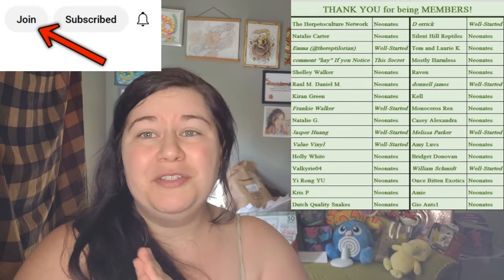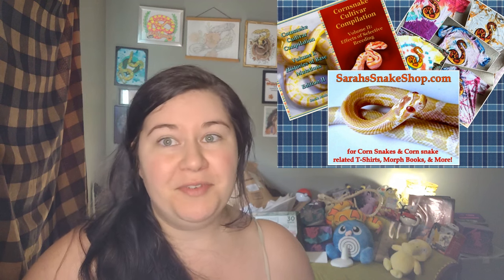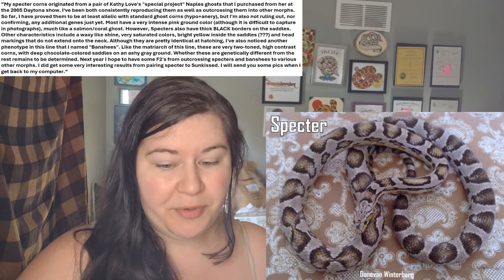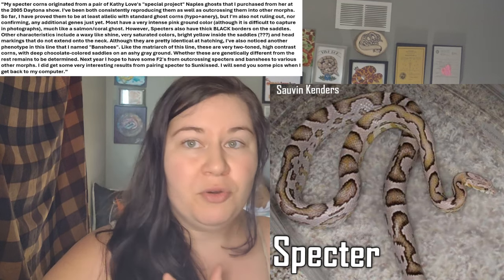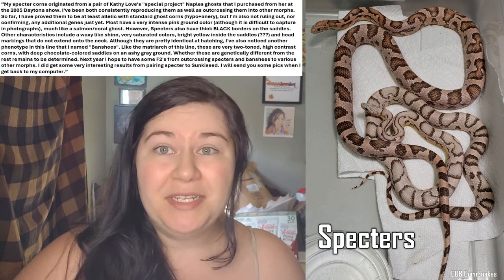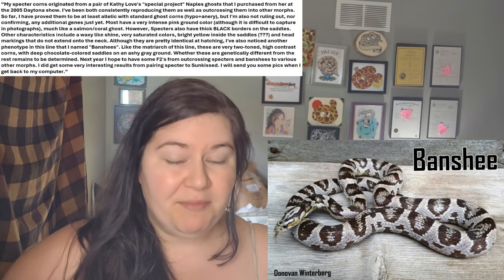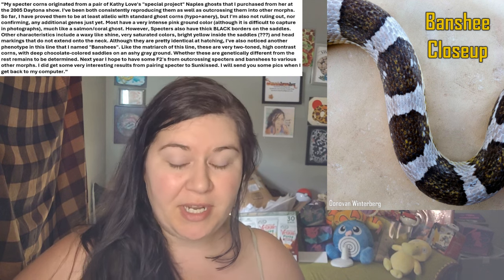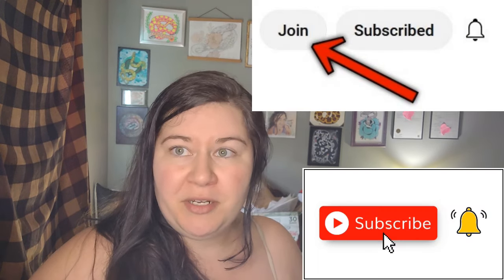SPECTER & related morphs - a DEEP DIVE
Donovan's Art: Facebook.com/DrawnToScales
Facebook.com/sarahs.snake.shop for all snake updates
for [nearly] daily snake pics